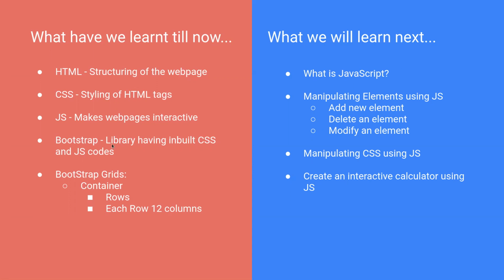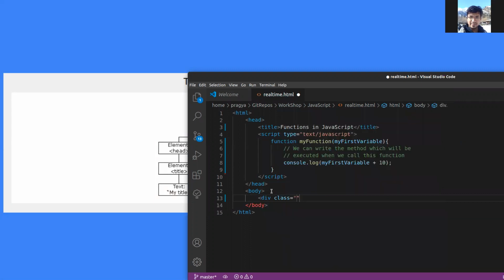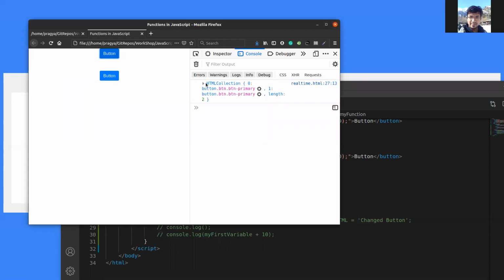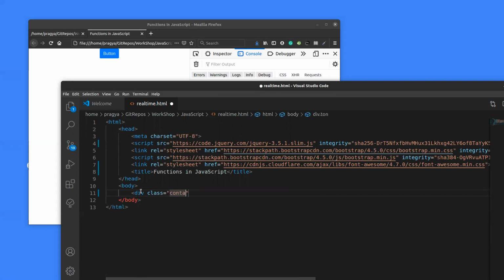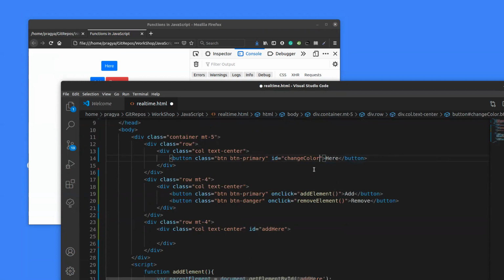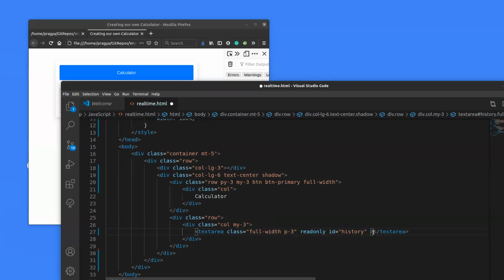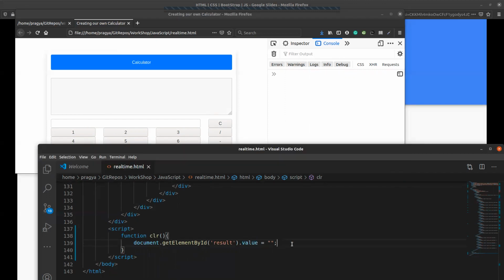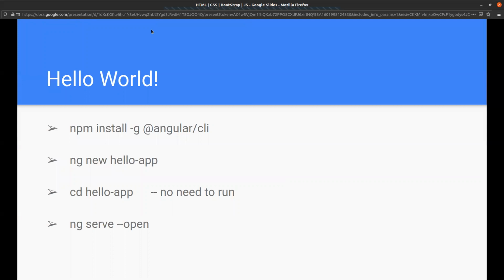03 JAVASCRIPT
Welcome to the Autonise Workshop on JavaScript!
We will be learning Basic JavaScript in this session.

Happy Coding!!

Create New Angular App:

    ng new hello-app
    cd hello-app      -- no need to run
    ng serve --open

If you have any doubts, ask in our platform's chat section!